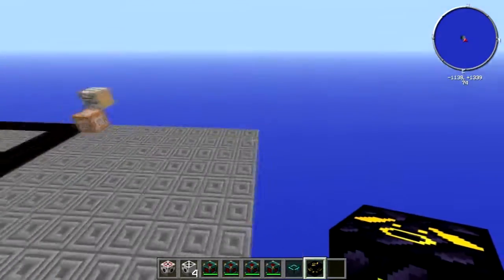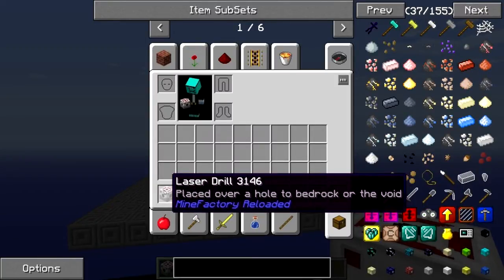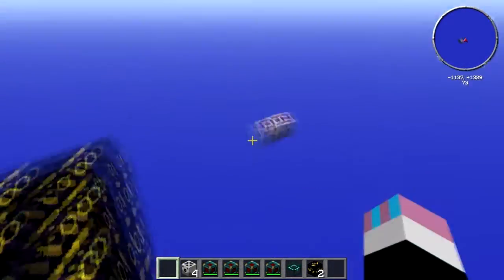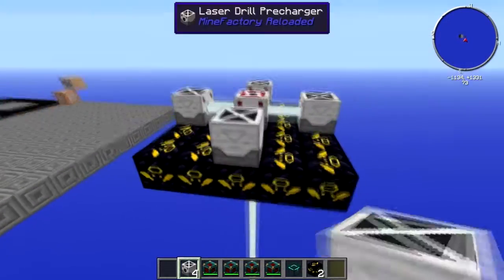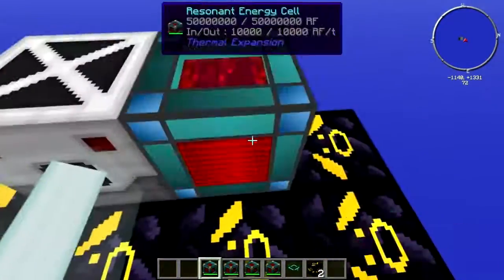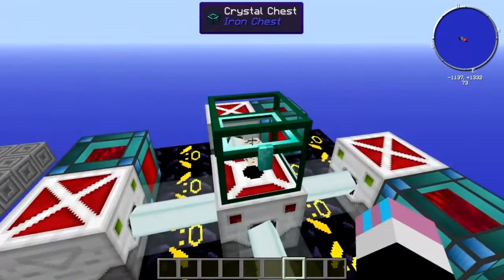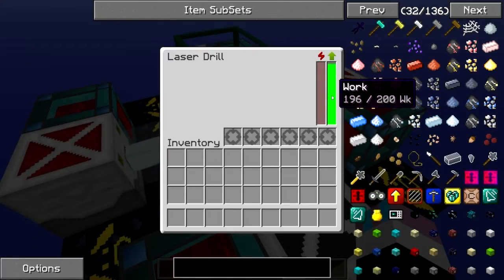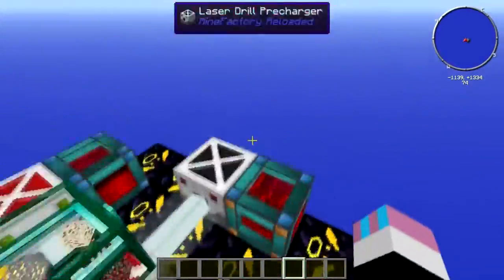Minefactory Reloaded: How to Build a Laser Drill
Just a simple tutorial telling you guys how the laser drill and pre chargers work from mine factory reloaded.